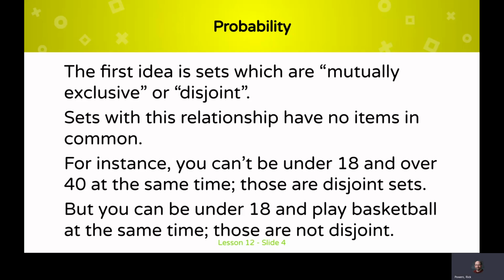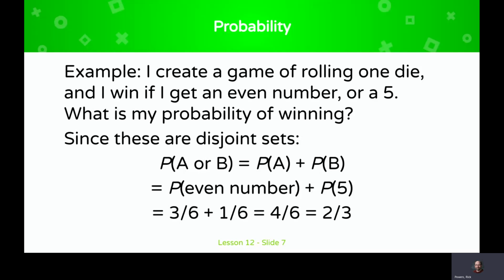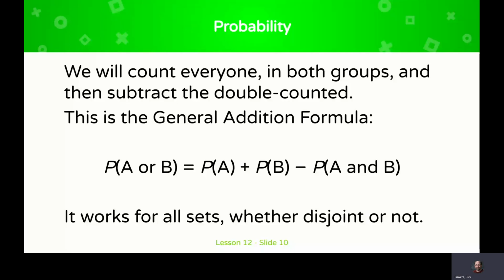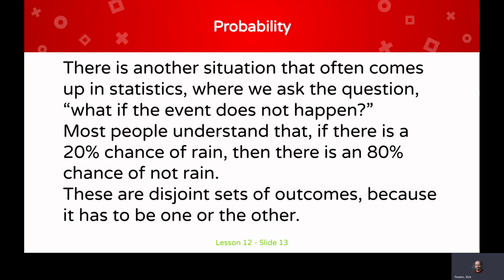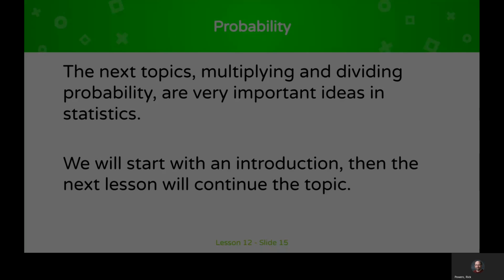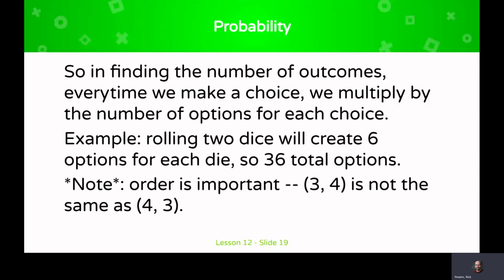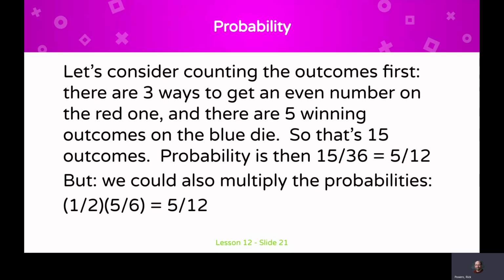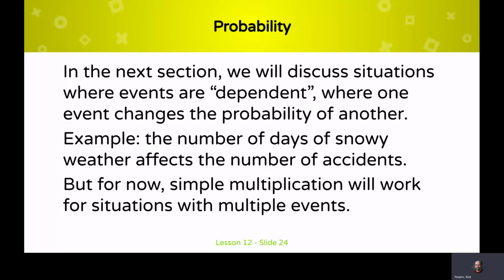Basic Statistics, Lesson 12, Probability rules, part 1